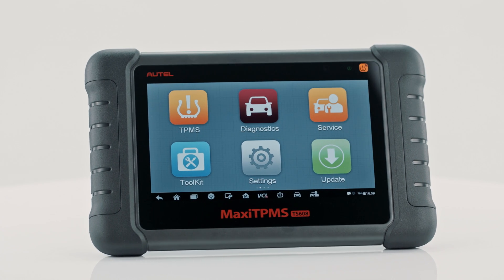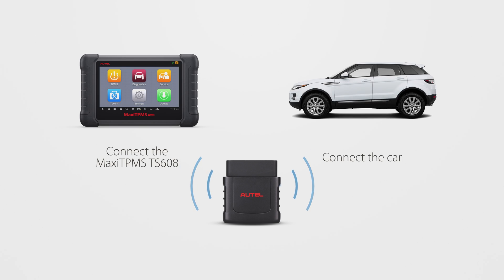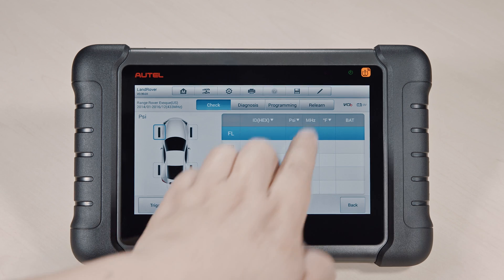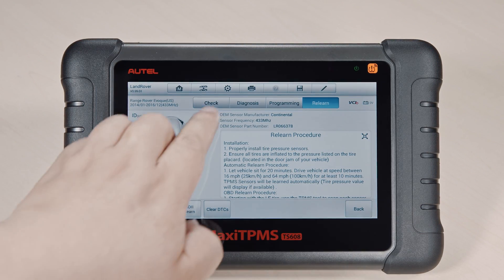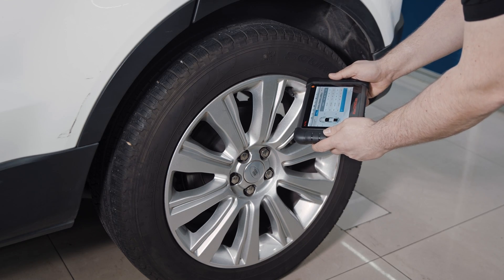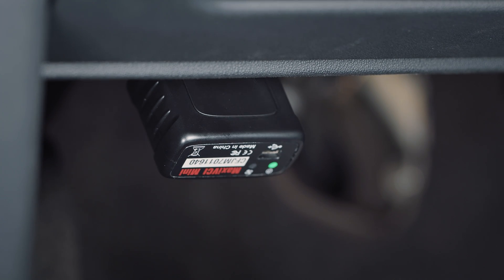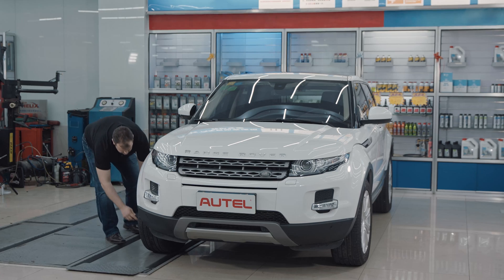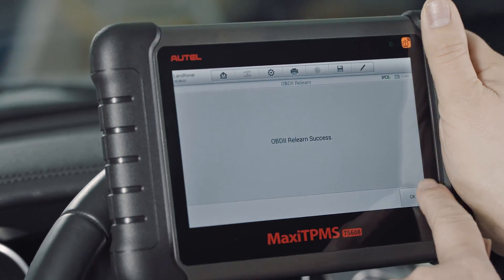Autel MaxiTPMS TS608 — TPMS Relearn Function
Easily perform a TPMS Relearn function using the MaxiTPMS TS608.
Generally, there are three relearn methods:
OBD Relearn
Stationary Relearn
Automatic Relearn